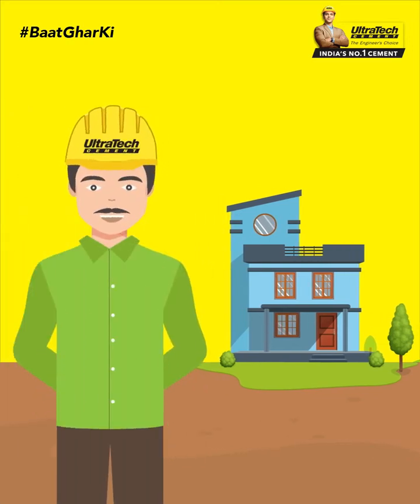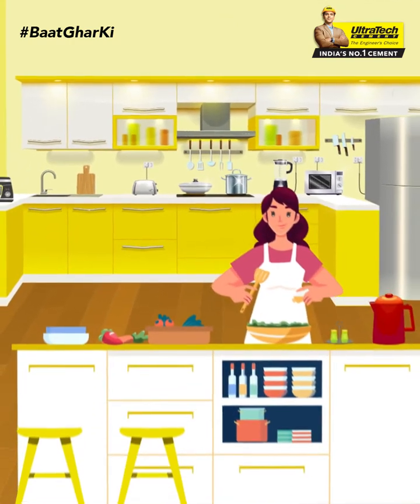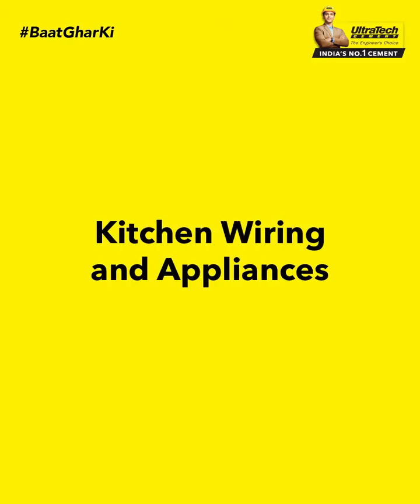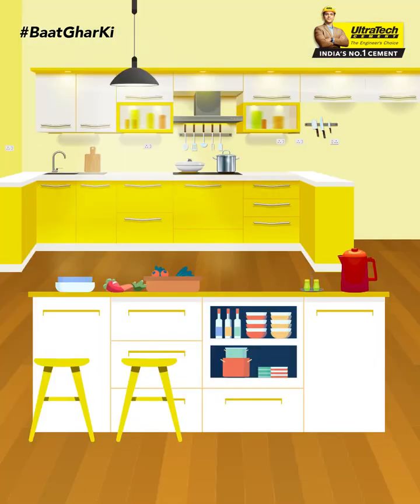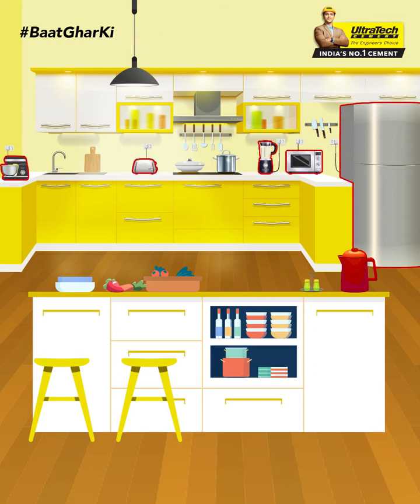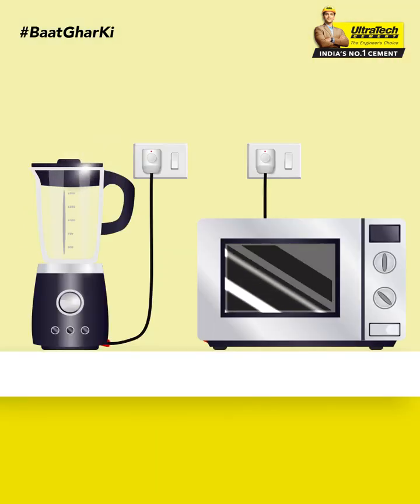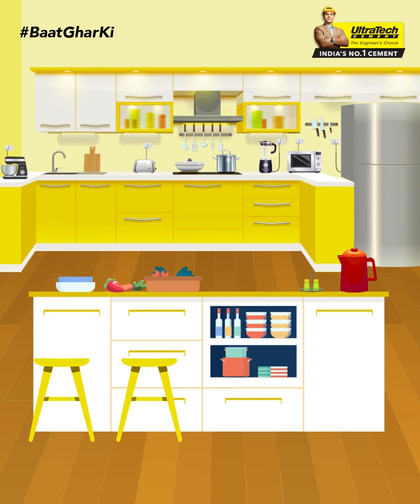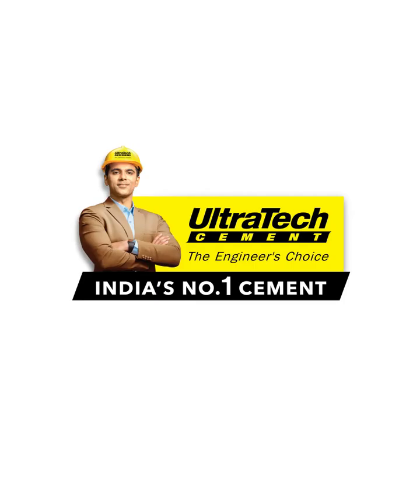Kitchen Wiring Tips | UltraTech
Kitchen is the heart of the home that holds everything together. When wiring a kitchen, it's crucial to pay close attention to every detail.

Introduction - 00:00
Tips to do kitchen wiring - 00:15
1. Electrical Plan - 00:36
2. Large & Small Appliances - 00:50
3. Outlet Placement - 01:06
Summary - 01:26

Electrical Socket Installation | How To Wire A Kitchen | Home Building Tips